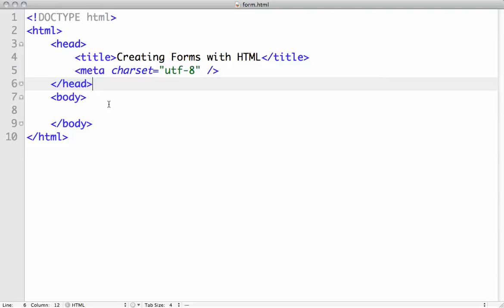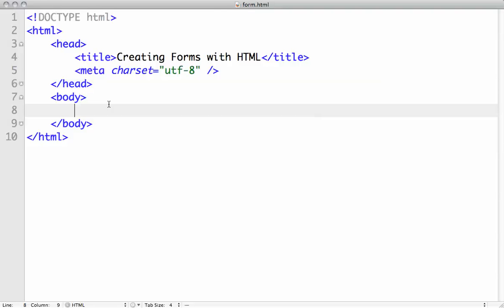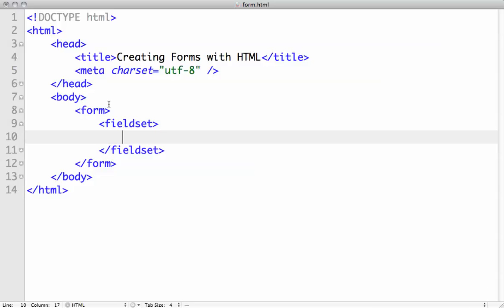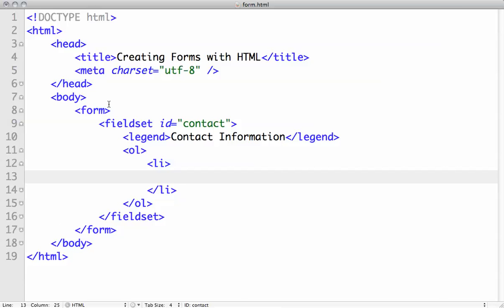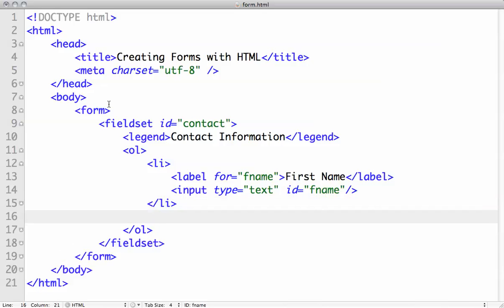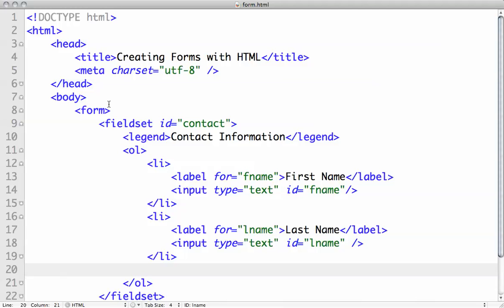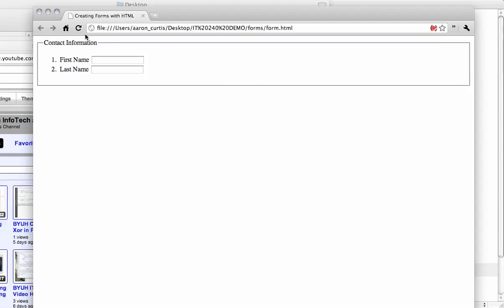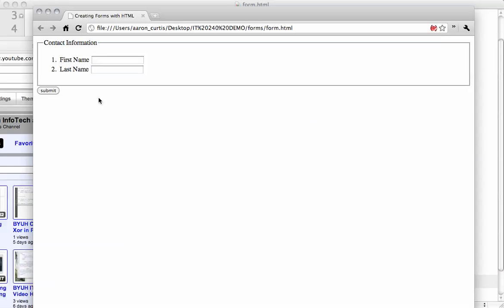BYUH IT 240 Structuring Web Forms with HTML